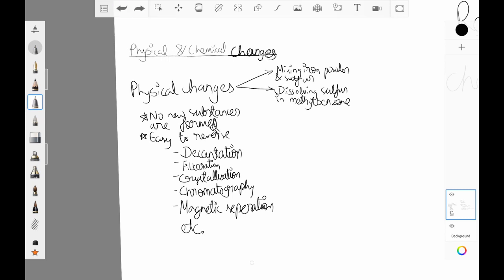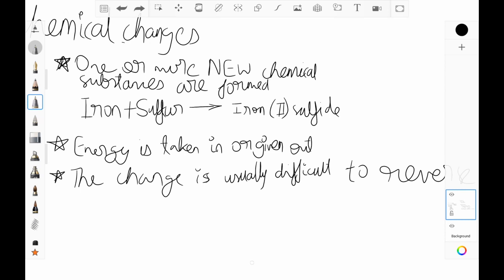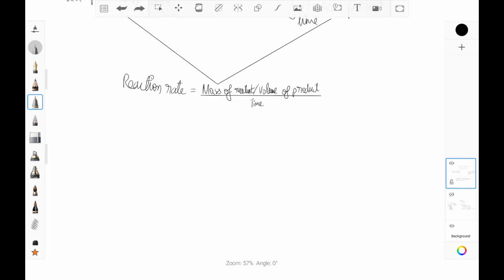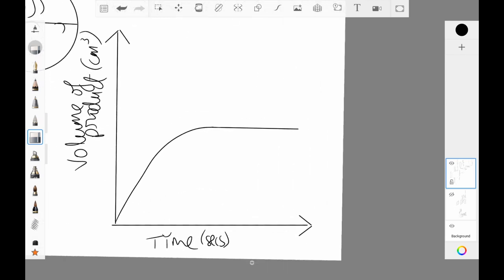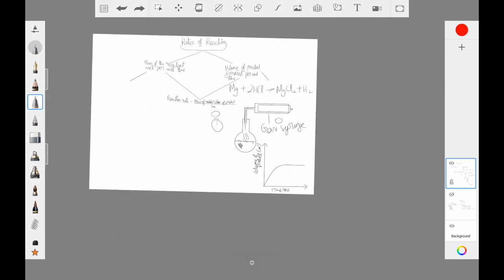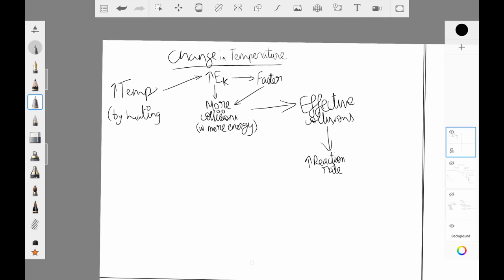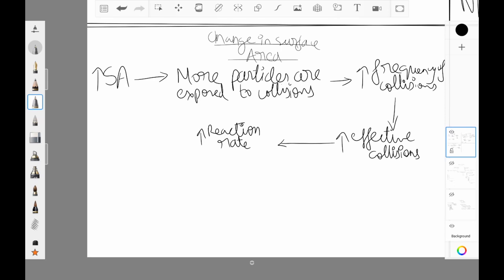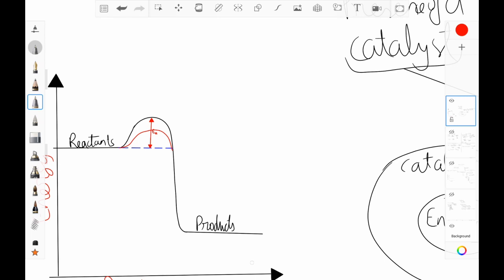IGCSE Chemistry- Unit 6: Chemical Reactions (Part 1)